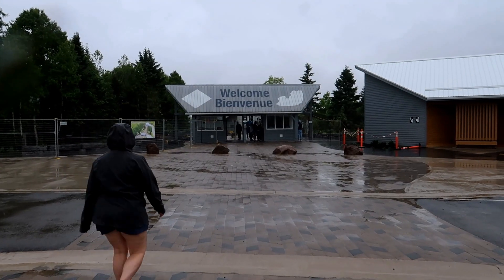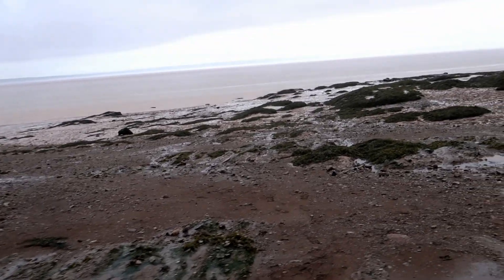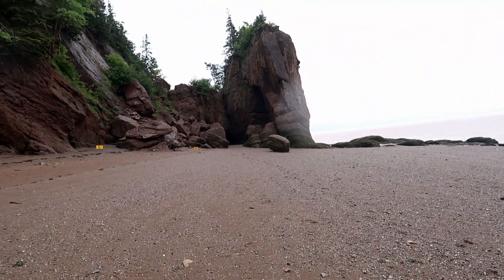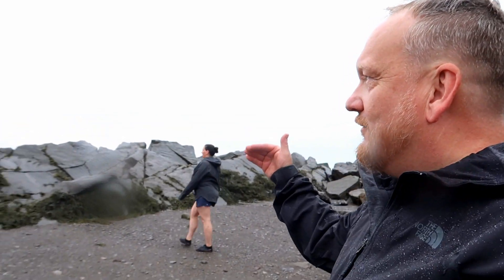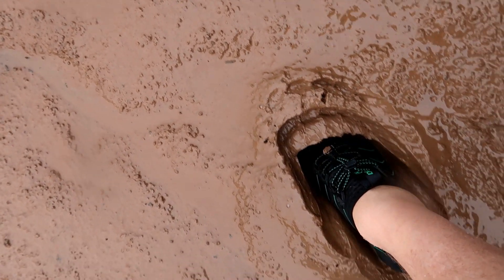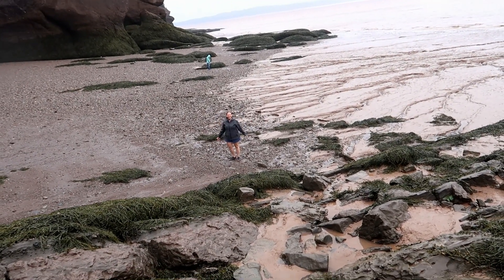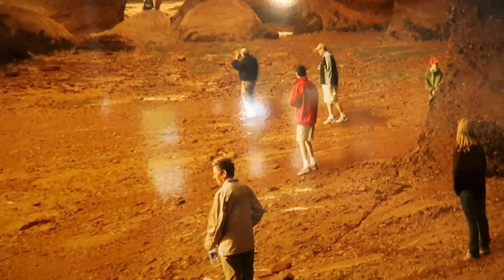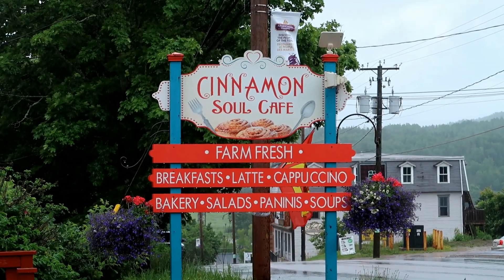Avoiding The Crowds At Hopewell Rocks /New Brunswick CAN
Hopewell Rocks is a must see while visiting New Brunswick. The wow factor is super high so it can get very busy. That is why we went on a rainy day which turned out to be a great time to go. The steps weren't bad either and not much elevation change while on the beach.